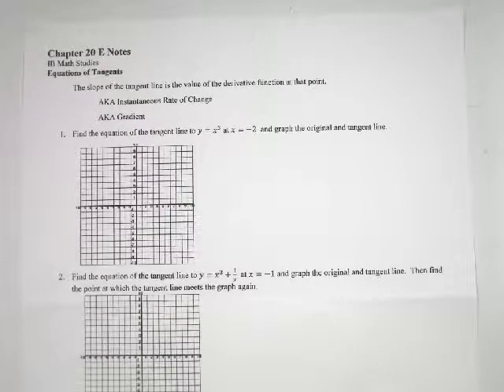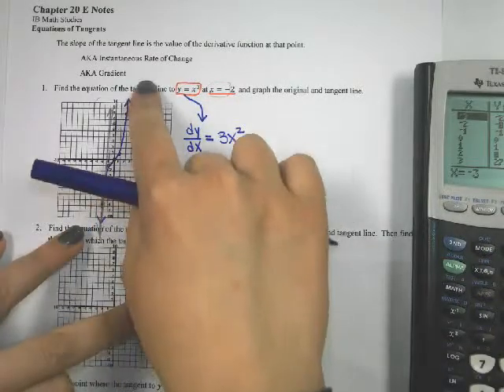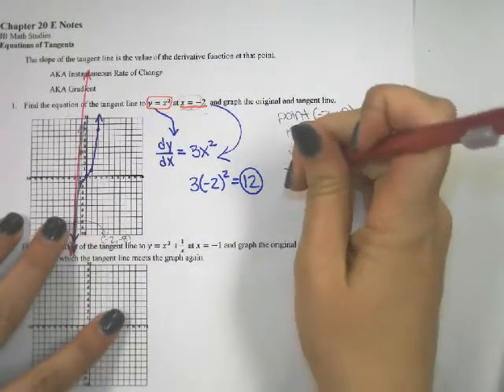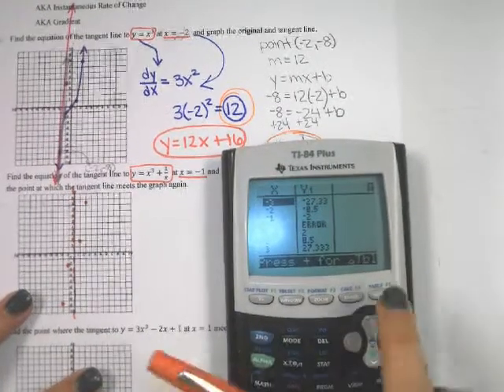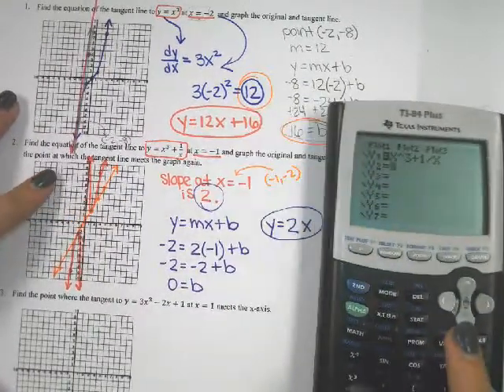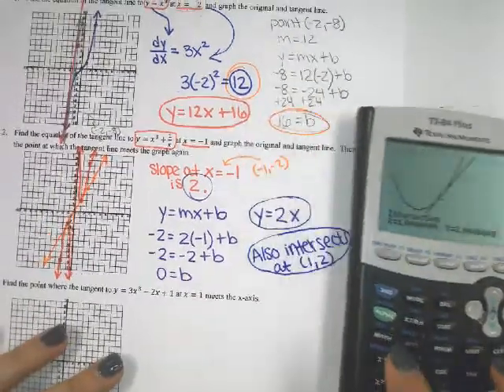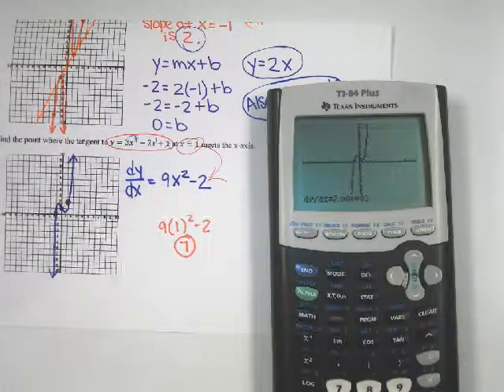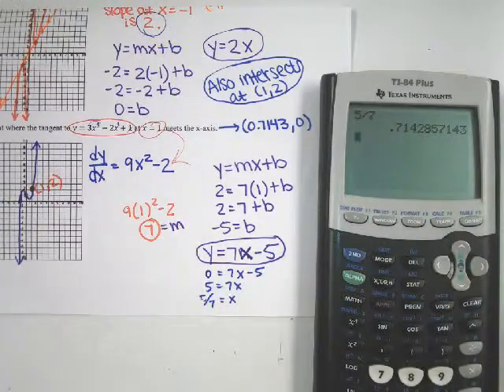IB Math Studies Ch 20 E Notes